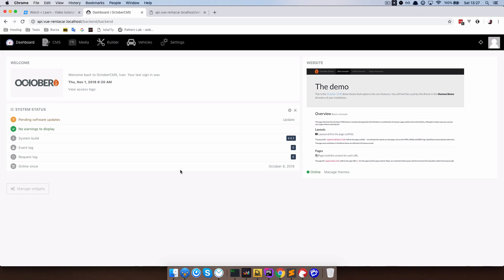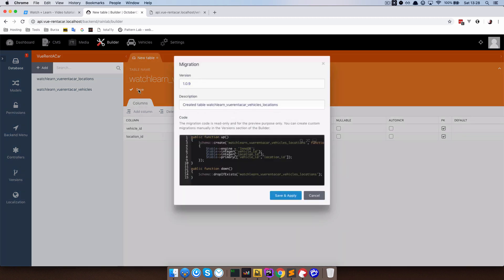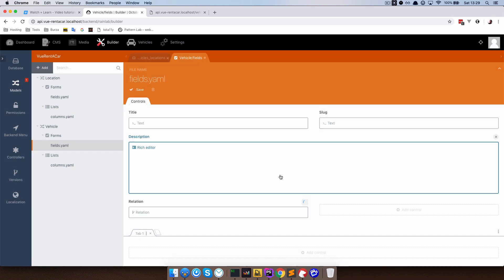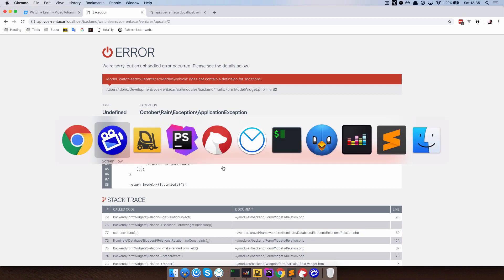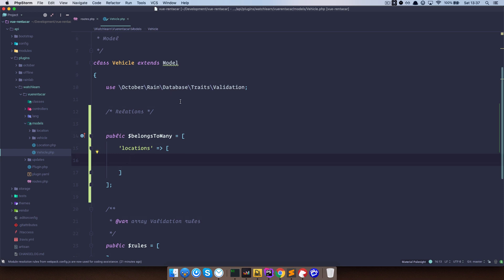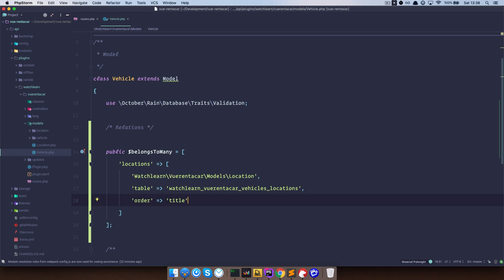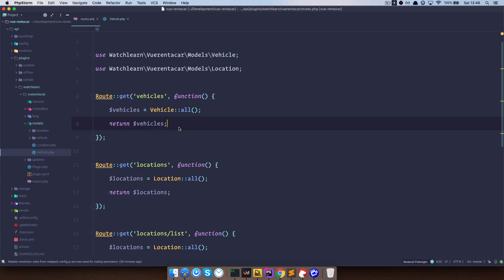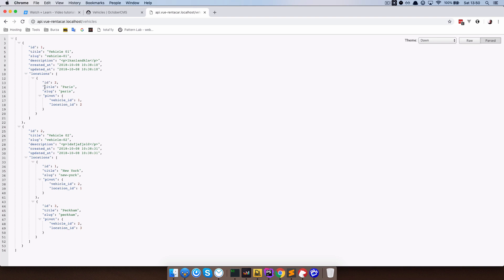Creating Vue, Vuex and October CMS App - 07 - Connecting Locations and Vehicles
In this episode we are going to connect our locations and our vehicles using OctoberCMS and some Laravel PHP code and relations API .

Now we are going to create a pivot table which is going to be reference point between our locations and vehicles. As you will see this is super easy using Octobers Builder plugin. Once this is connected in our backend, we will just need to use some simple Laravel PHP code to display those locations in our vehicle API.